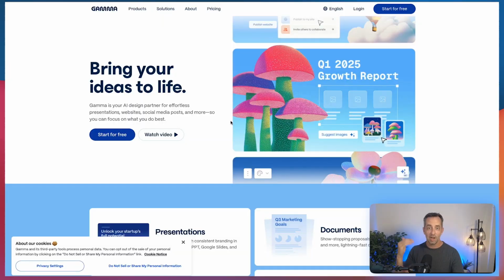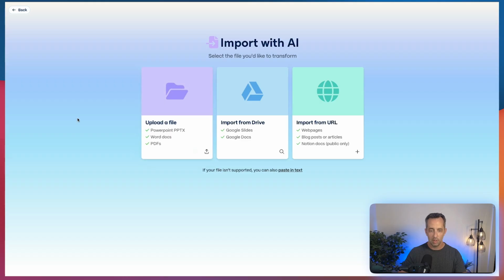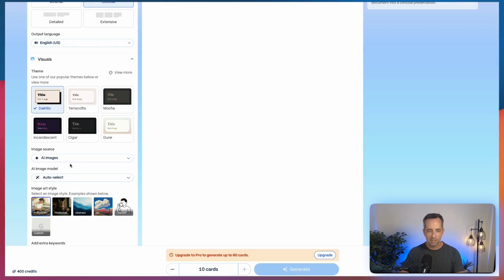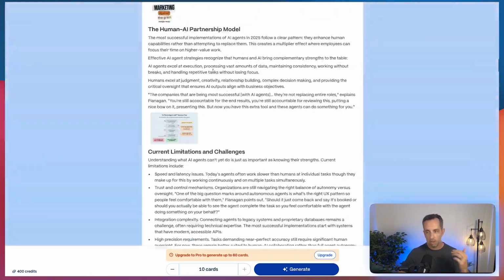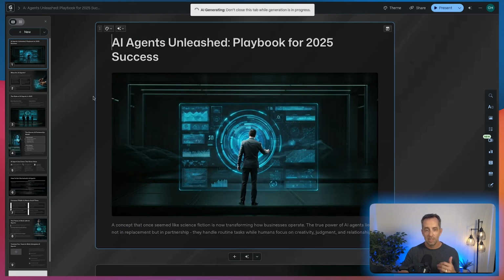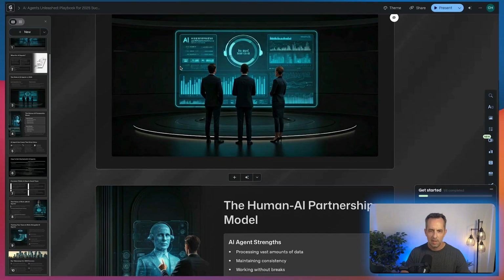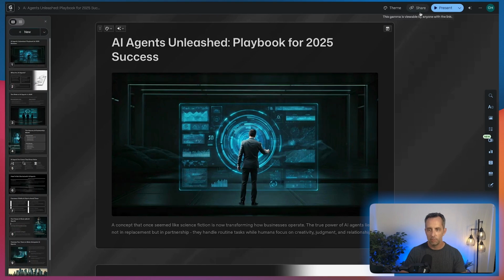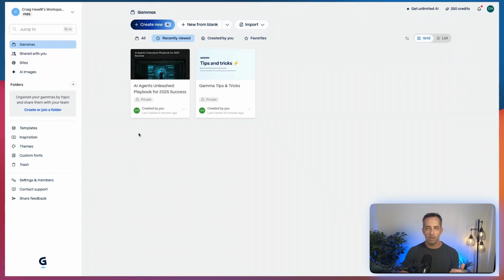Gamma.app: The AI Presentation Tool Everyone's Talking About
Get all of the resources associated with this walkthrough (and all 100 Days Of AI for free)

In this video I tested out Gamma.app for creating great looking docs and presentations.  Gamma isn't just another Doc maker, it's a generative AI platform to create stunning visuals for your next marketing effort.

You can download the all of the prompts, n8n workflows, and resources for this (and all other of the '100 Days Of AI')